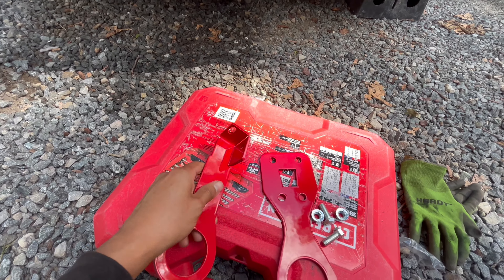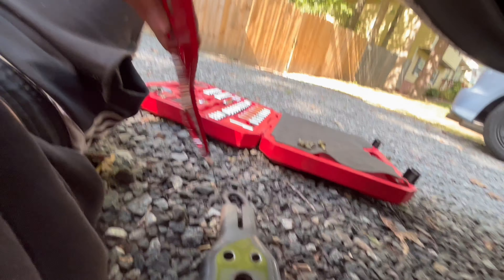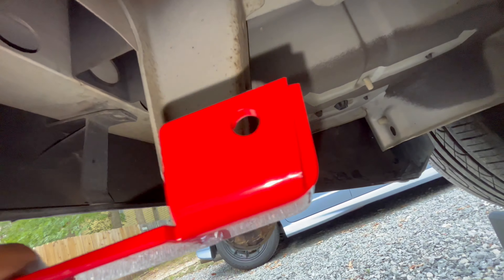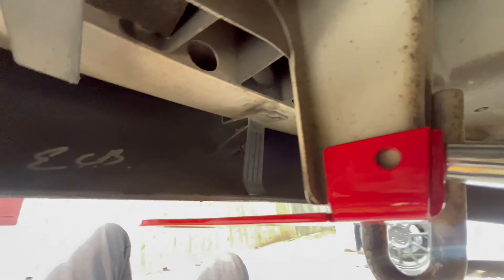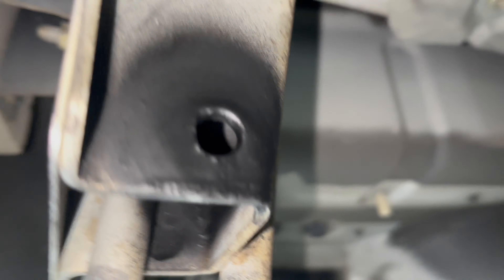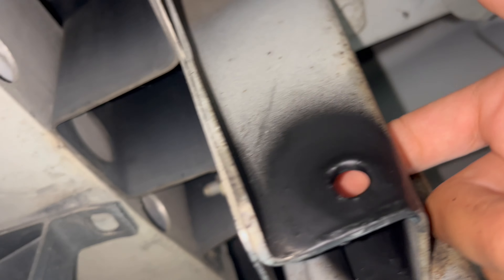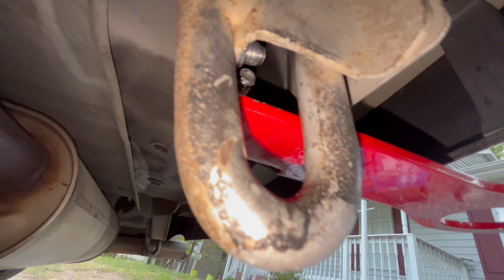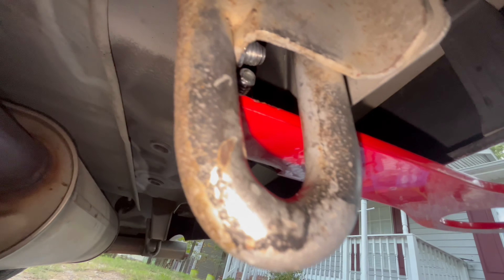NB Miata 5XRacing Tow Hook Install!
Today’s video is on a quick install on the 5XRaxing tow hooks! They were surprisingly the only ones I could find in anodized red readily available so went ahead with their purchase. Not only do they look great, they also function perfectly for track purposes as well as a more convenient tow strap location if you were ever stranded on the street as well. Bonus points for the SpinnyWhoosh TOW decals! Please feel free to me know if you have any questions or comments!

Thumbnail created using Canva.com and their iOS app.